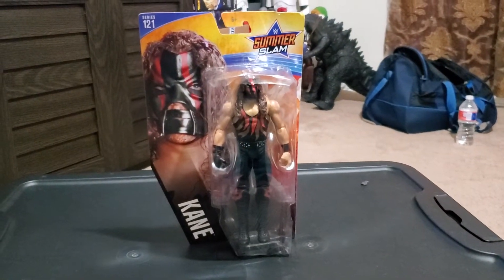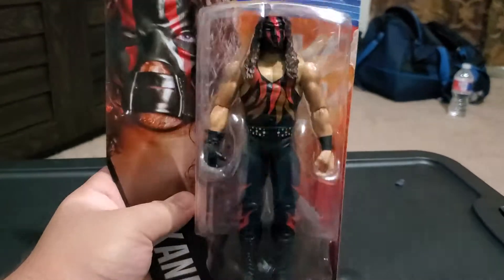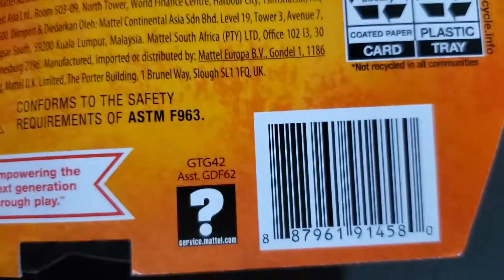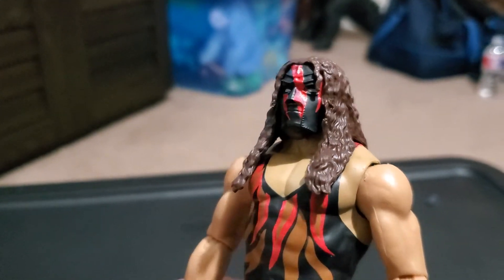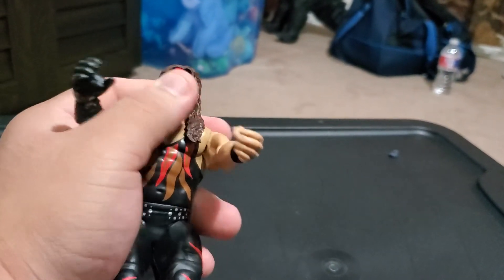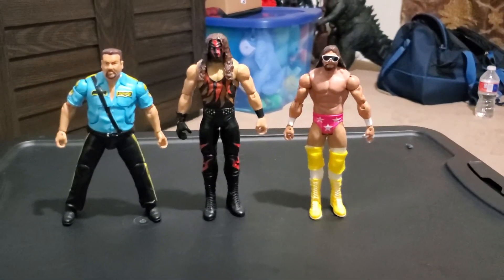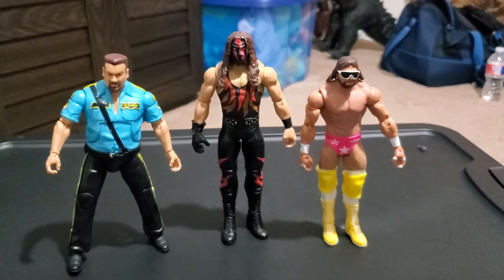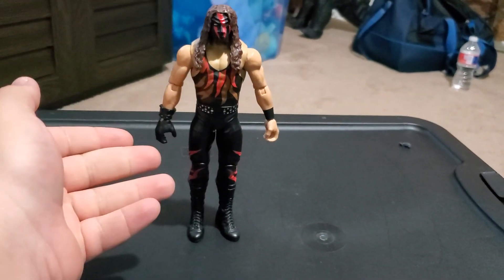WWE Basic Superstars SummerSlam Heritage - Kane From WWE Attitude Era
Today I was reviewing WWE Basic Superstars SummerSlam Heritage and I was reviewing Kane For the first time today on my channel and it is finally awesome I get a new Kane figure and I found him for $9 at Walmart yesterday And this Kane Is From WWE Attitude Era And pretty much it is awesome getting a new Kane figure cuz I know SummerSlam is this month And I remember Kane got abducted to The WWE Hall Of Fame Class Of 2021 and Kane doesn't even wrestle anymore cuz he became Mayor Of Tennessee Since 2018 and Kane is one of my favorite WWE Superstars since WWE Attitude Era And pretty much I am going to miss Kane and It was awesome reviewing this new figure on my channel today and leave a comment What is your favorite moment From WWE Attitude Era And Go Subscribe To My Channel and Go Check Out Other My Videos and This Video Is Not For Kids